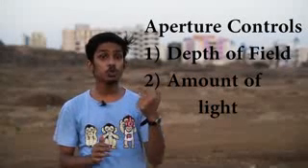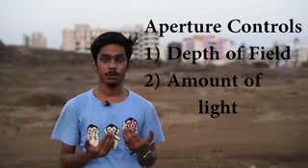Learn Photography Aperture Tutorial!